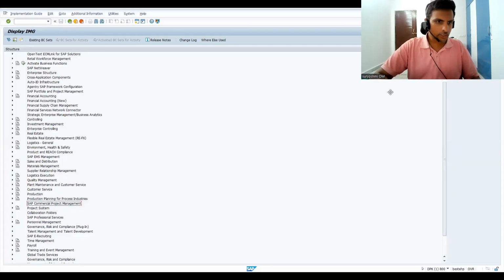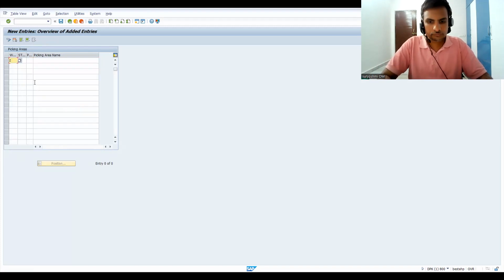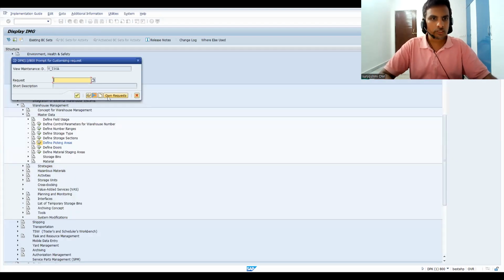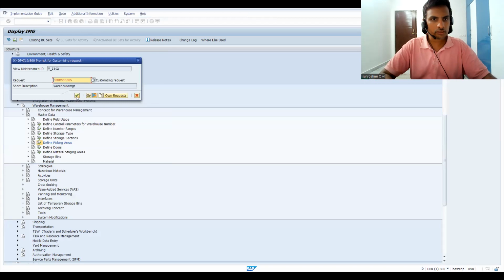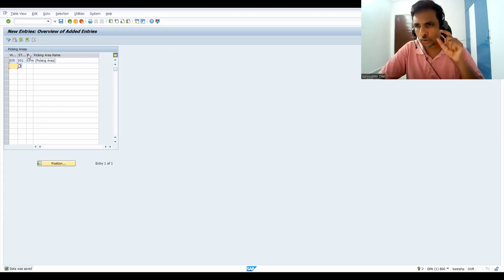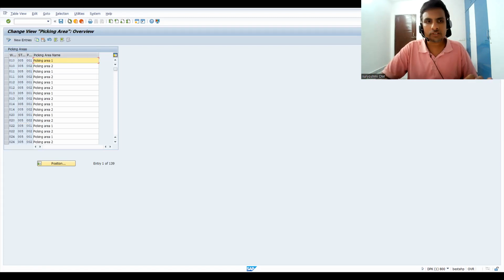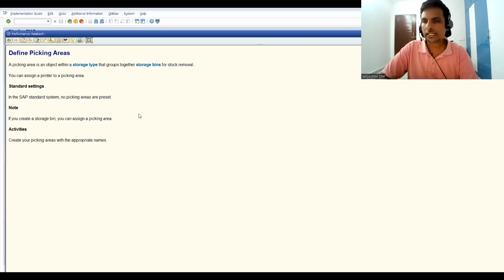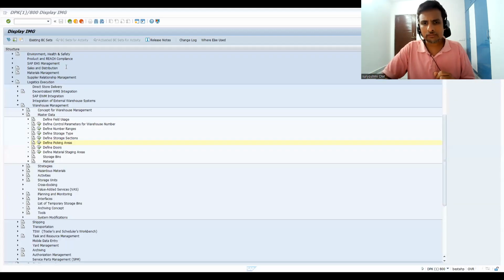WHAT IS PICKIG AREA DIFFRENCE BETWEEN PICKING AREA AND STORAGE SECTION in wm or ewm or mm or sd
Best book for sap sd: